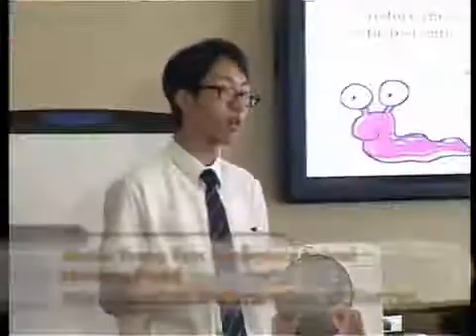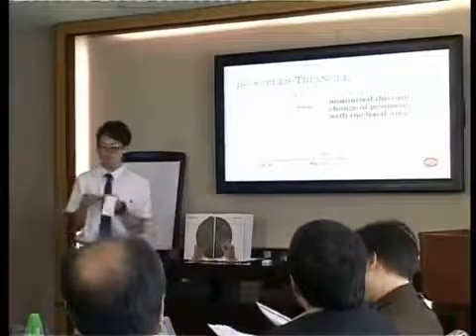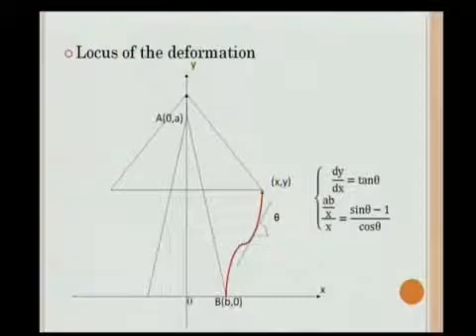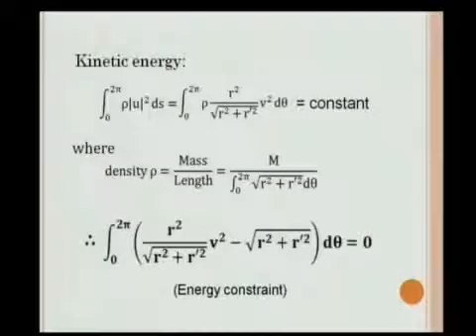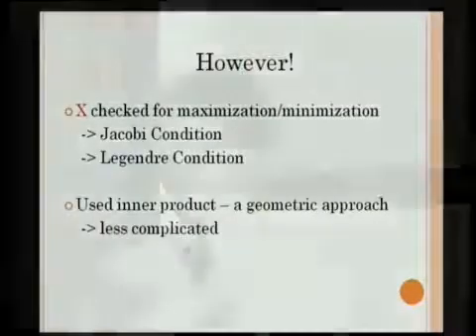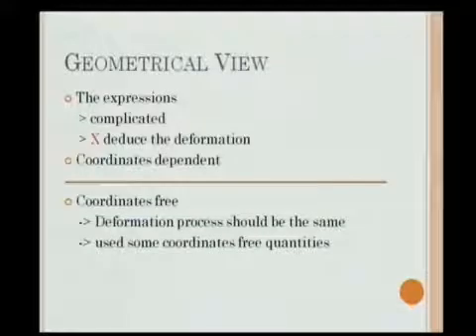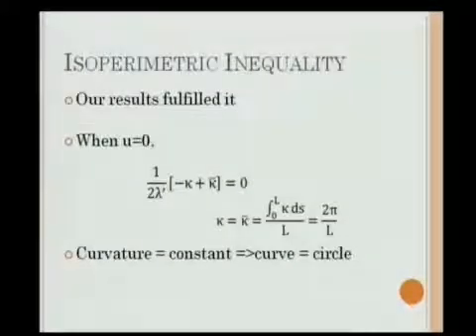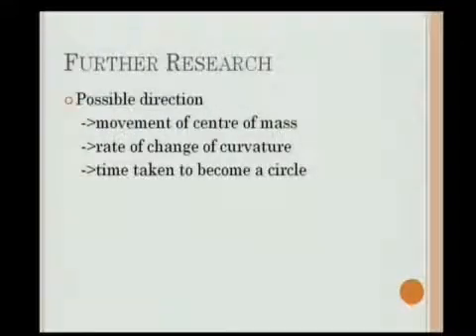HLMA2008 Group 8 Shatin Tsung Tsin Secondary School